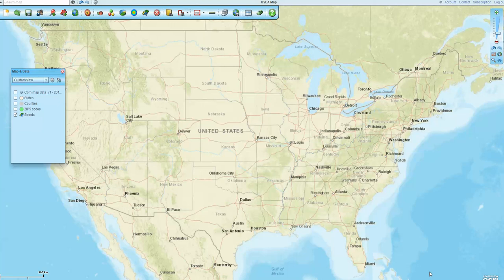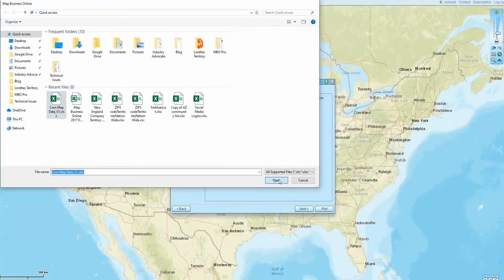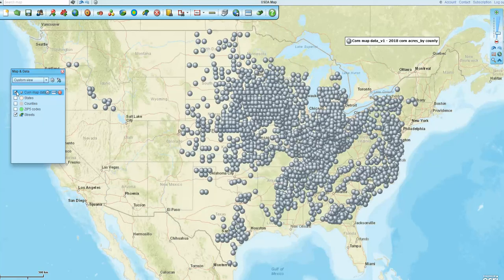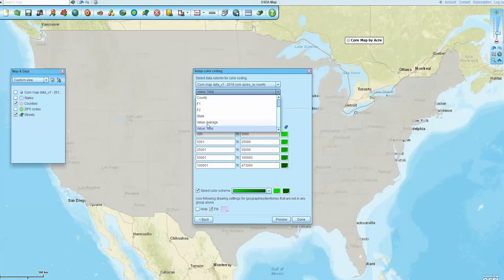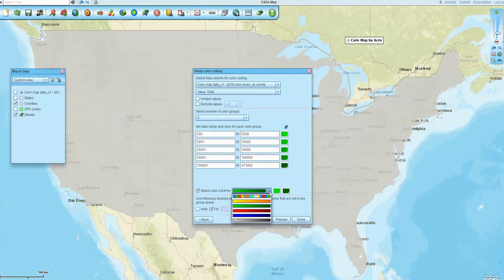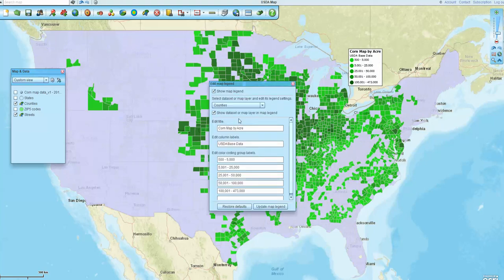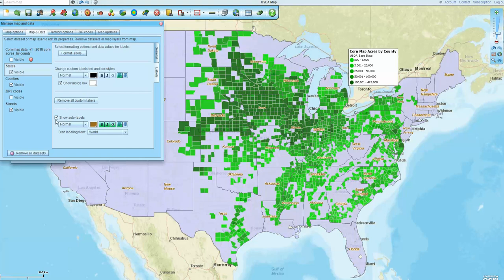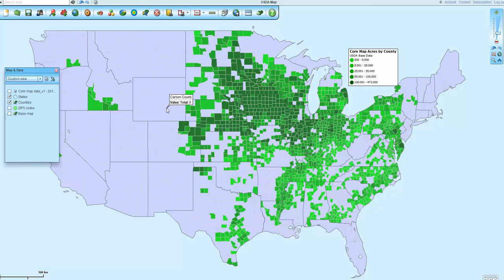Import & Display USDA Agriculture Data - Corn Map | Map Business Online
This video shows how to use Map Business Online to visualize USDA Corn Grow data and tweak a corn acreage map. and take our FREE 1-month trial.